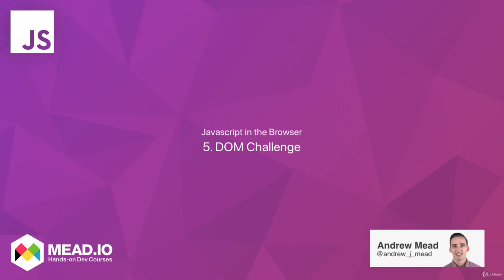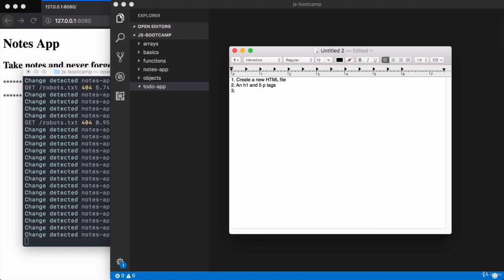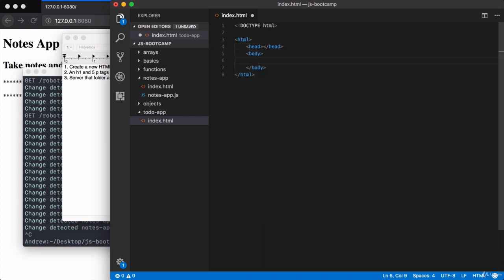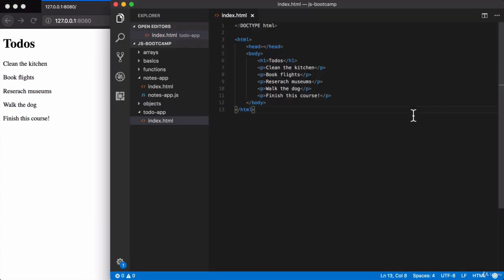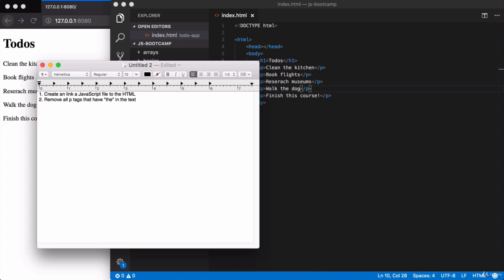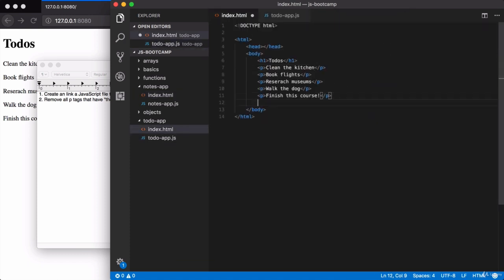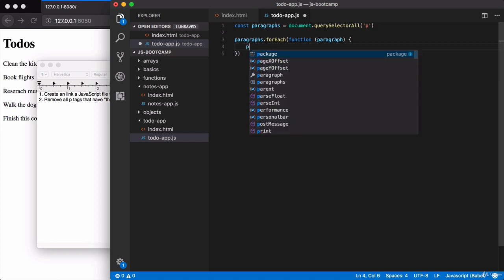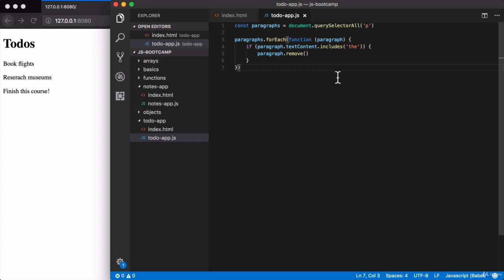7. Javascript in the Browser | 5 DOM Challenge